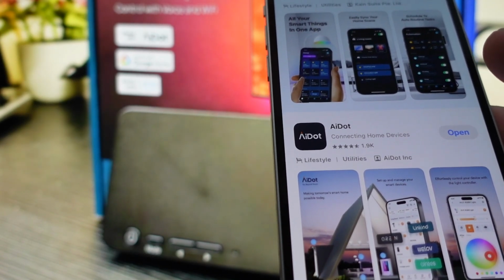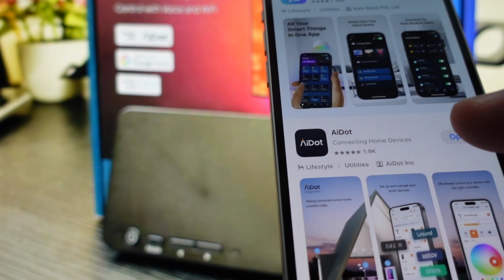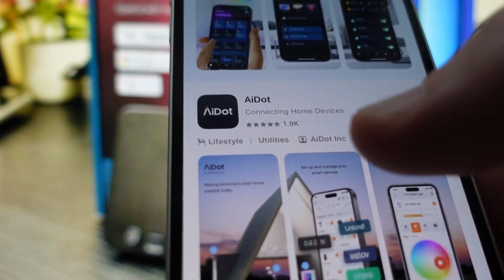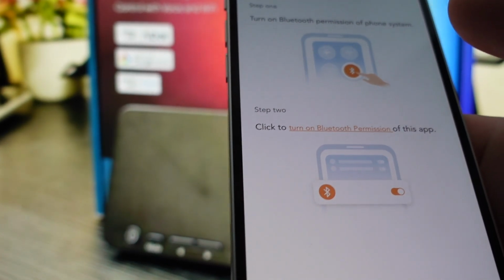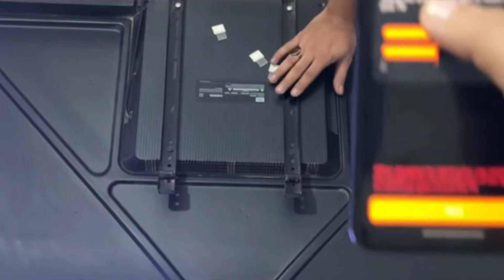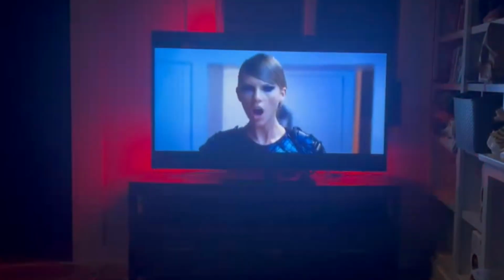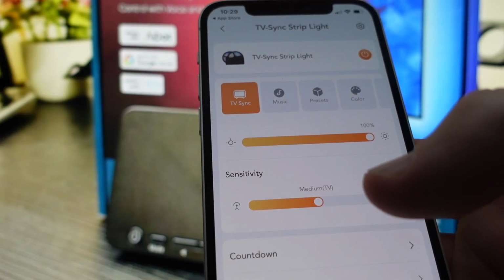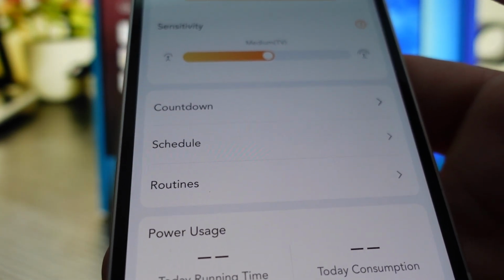Linkind TV Backlight Strip App Setup and Review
Review how to setup and connect/pair the Linkind HDMI 2.0 Sync Box TV backlight (ET6 and EN6) to the AiDot smart app. If it is not connecting or not working, this tutorial may help. This smart tv lightstrip is less than $80.